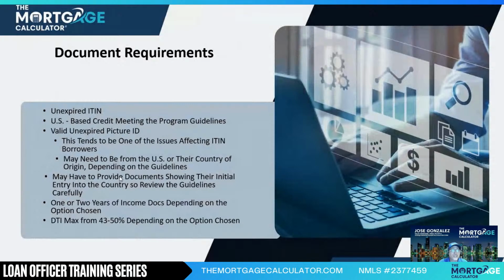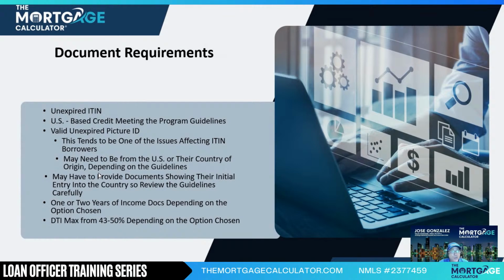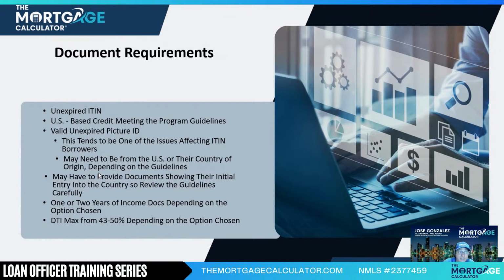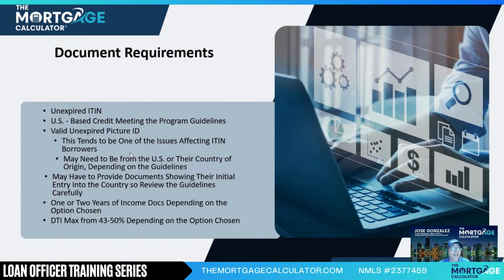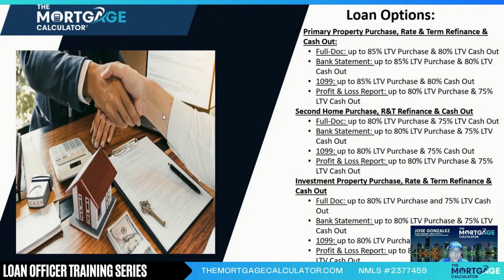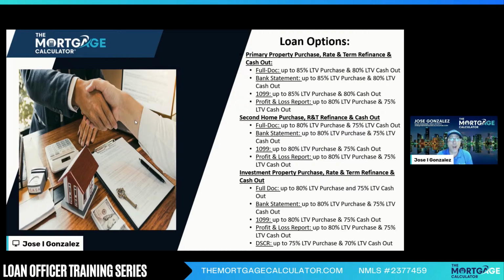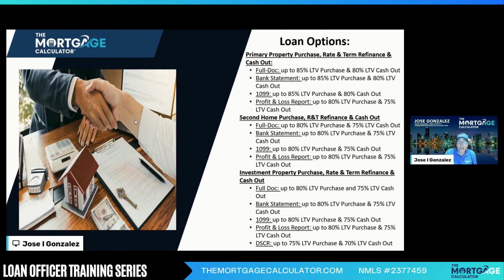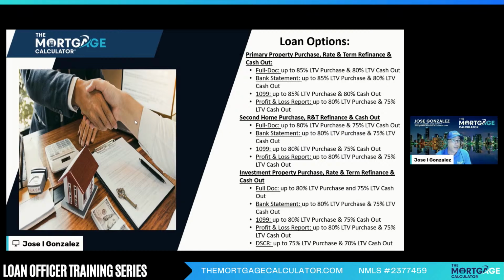Loan Officer Training - How to Structure an ITIN Borrower Loans for Optimal Approval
Welcome to Loan Officer Training, where we equip you with the knowledge and skills to excel in the ever-evolving world of lending. In this episode, we unravel the intricacies of structuring loans for borrowers with Individual Taxpayer Identification Numbers (ITINs).

Join our seasoned host and expert guest, a distinguished loan officer with a wealth of experience in catering to ITIN borrowers. Together, they demystify the process, offering invaluable insights into navigating the unique challenges and opportunities presented by this specialized market segment.

From understanding the nuances of ITINs to effectively assessing creditworthiness, this episode delves into every aspect of loan structuring for ITIN borrowers. Our guest shares real-world scenarios, practical tips, and proven strategies to help you tailor loan solutions that meet the diverse needs of this growing demographic.

Whether you're a seasoned professional seeking to sharpen your skills or a newcomer eager to explore new avenues in lending, this episode is your roadmap to success. Tune in now and elevate your expertise in structuring loans for ITIN borrowers.